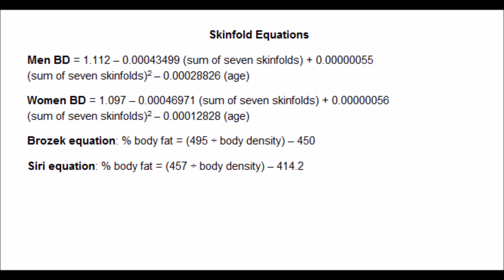Skinfold Assessment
Skinfold measurements will be taken in this assessment.